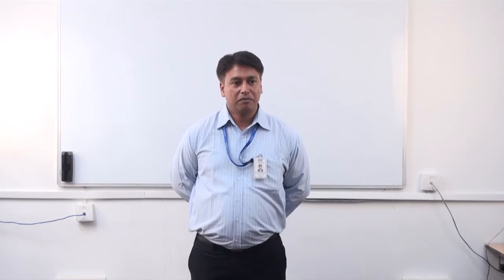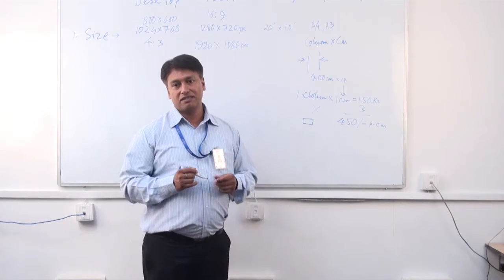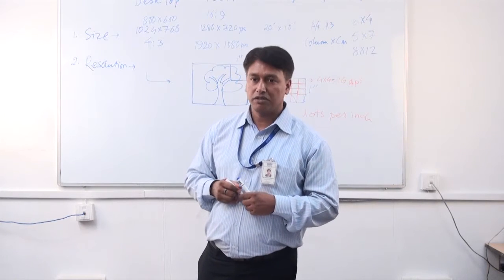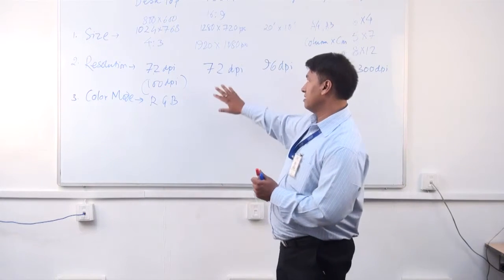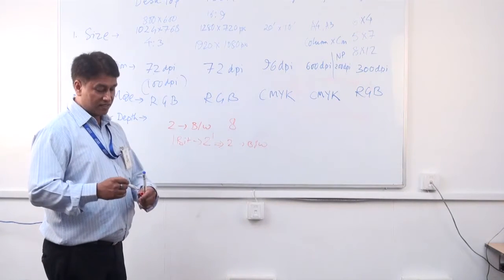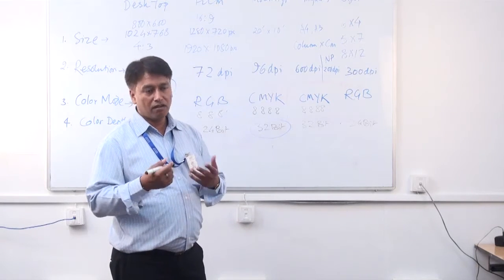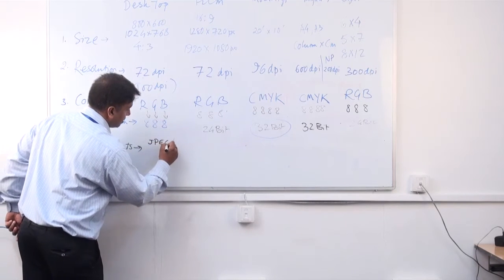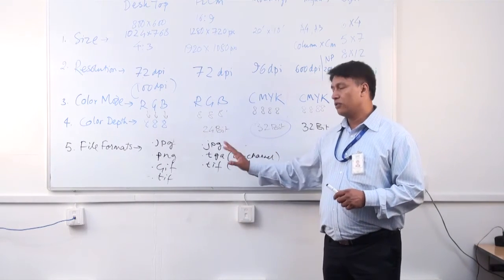Digital Graphics File Optimization Technique - Multimedia Training at CRISP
This course is designed to introduce participants to the Production Pipeline of Film Making - It includes all the three developmental stages in the film production sequence: Pre-Production, Production and Post-Production.

Participant will work on various assignments for each module and a “Student Showreel” with the form of  Short Film Project, which will be the final creative outcome of the Programme.

Pre-Production will include, developing a concept, writing script & screenplay (for fiction film) and story-boarding (by photography or sketching).

The Production process will include video shooting of all the scenes & shorts, in accordance to the shooting script of the film.
The Post-Production process will include editing of the film, adding visual Effects, creating folly sounds, voice-over, re-dubbing and adding background music to the film, according to the visual situation and finally, render the Film for distribution on DVD, broadcast & podcast formats.

After completion of this training and with an impressive show-reel, our trained participants can find job opportunities in electronic media, film production studios, advertising agencies, online news portals and also work as a multimedia content developer. These trained artists can even establish their own Production House or even work as freelancers.

“You can be one of them - a skilled professional of great demand, in the media industry”.

Other training programs in Multimedia offered at CRISP are :

Graphic Designing

Digital Sound Editing

Web Designing

Advance Digital Photography

Digital Cinematography

Film Editing

Special Effects

3D Animation

2D Animation

Short Film Development Project

CRISP is established under Indo-German Cooperation agreement as an autonomous organisation of the Dept. of Technical Education and Skill Development, Govt. of Madhya Pradesh, India.

CRISP provides technical training and consultancy services for Industry Personnel, Government Officers, Faculties of academic and teaching institutions, Students and Jobseekers. CRISP is equipped with the state-of-the-art equipment and technology, latest software, qualified, trained and experienced trainers in the relevant fields.

CRISP has its head office in Bhopal and training centres at several national and international locations.